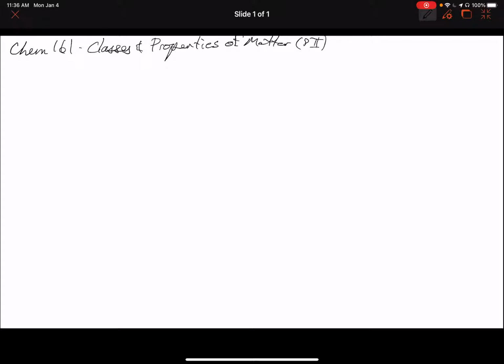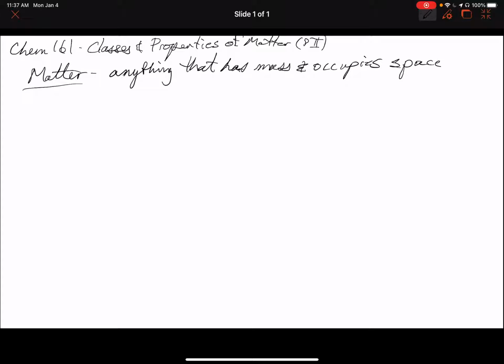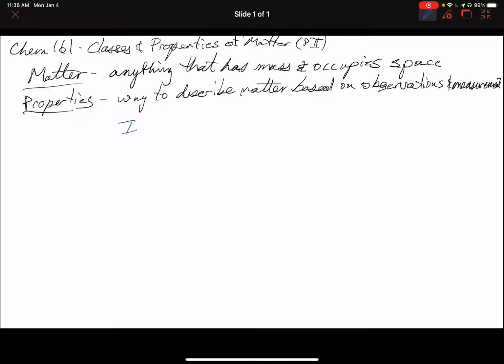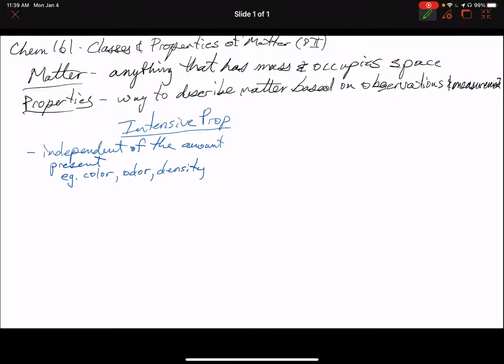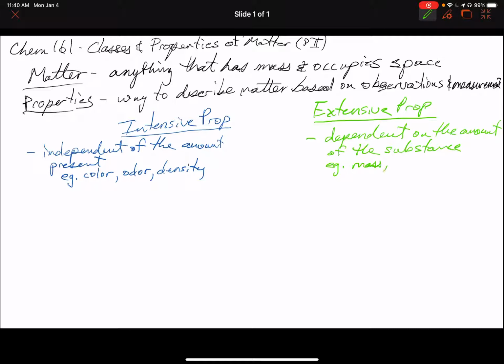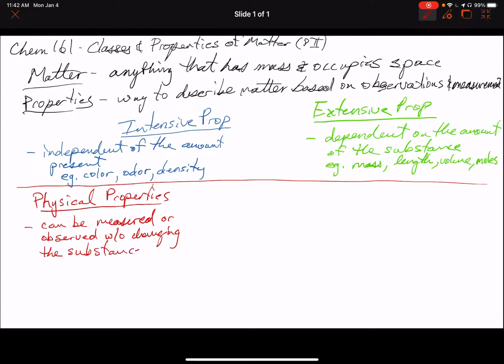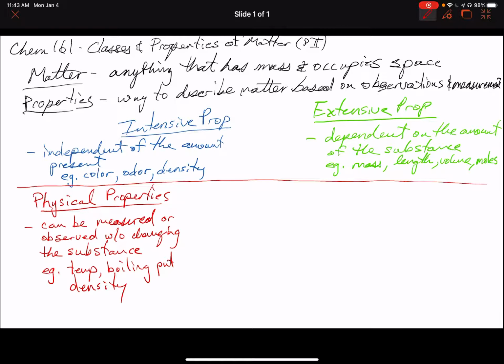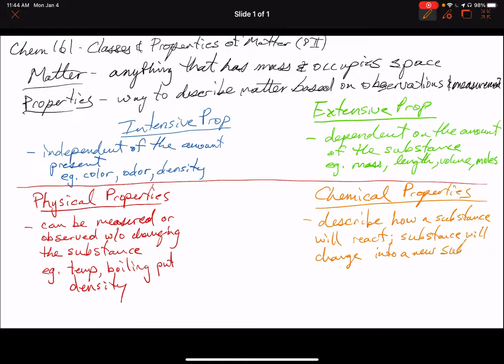Chem 161 Ch 1 - Classes and Properties of Matter part 2